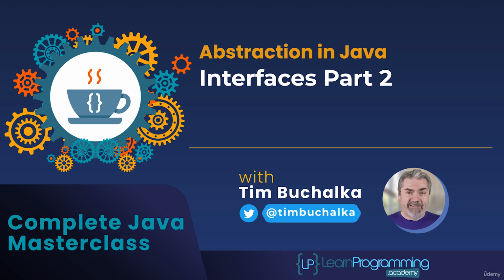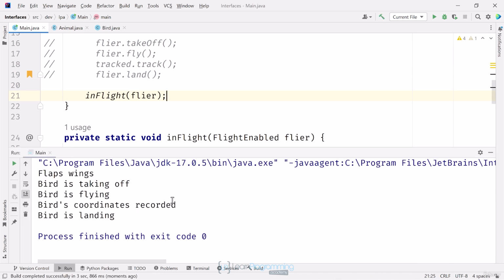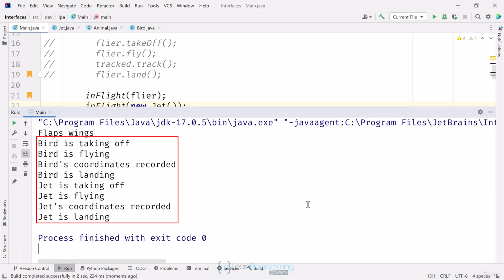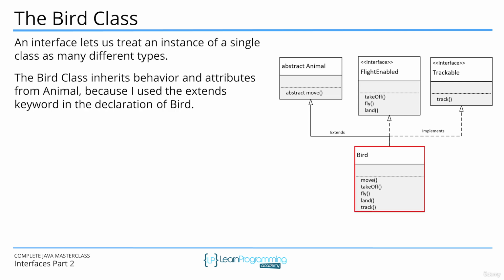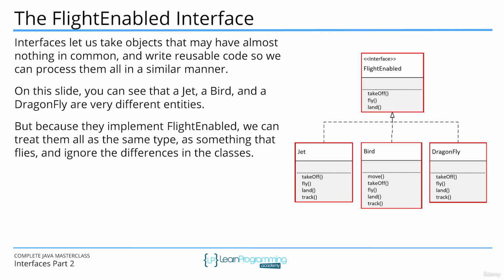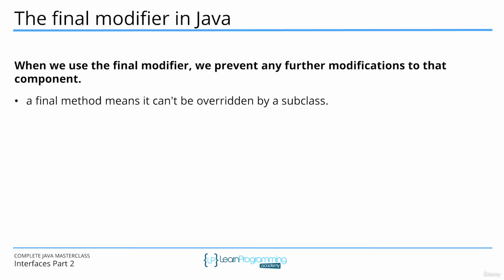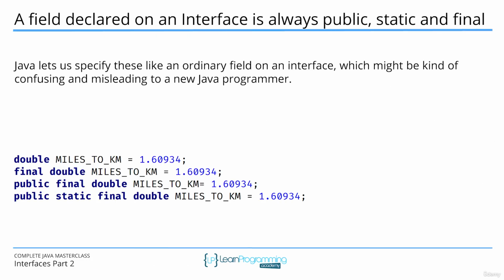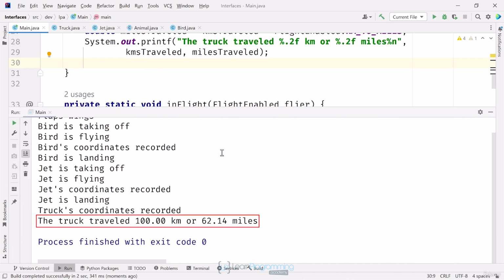009 Interfaces Part 2 Multiple Implementations Real World Examples